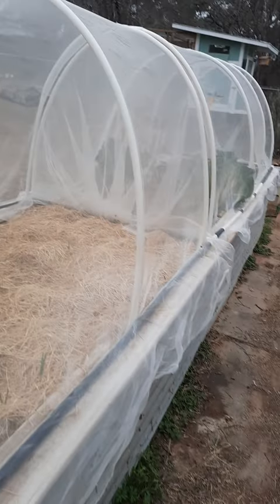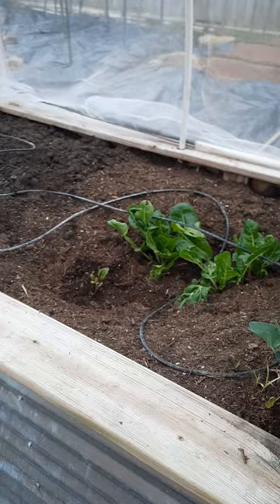Protect your Plants from Bugs!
CoolBeansGardening.com